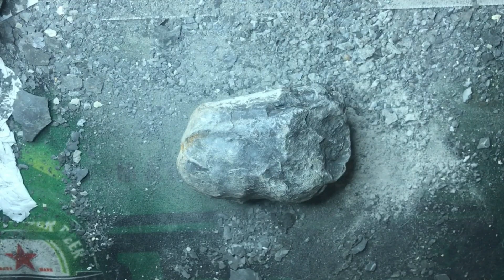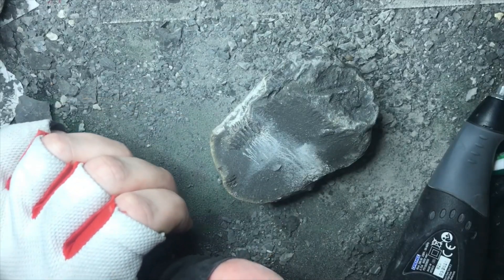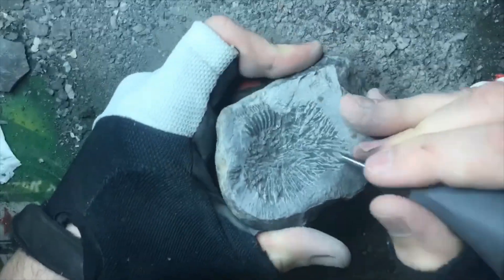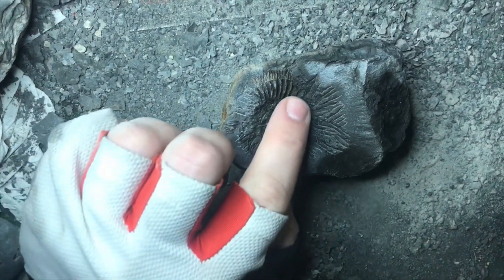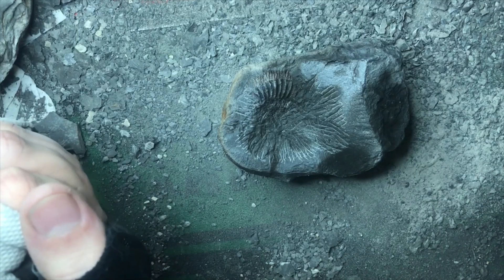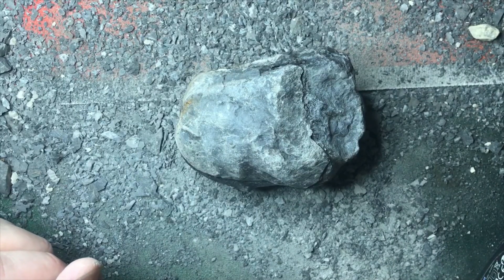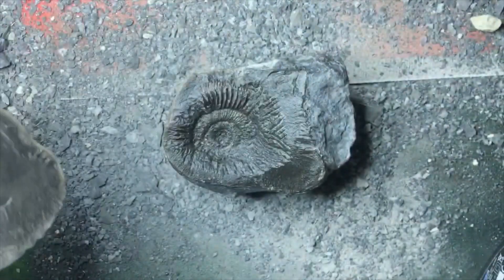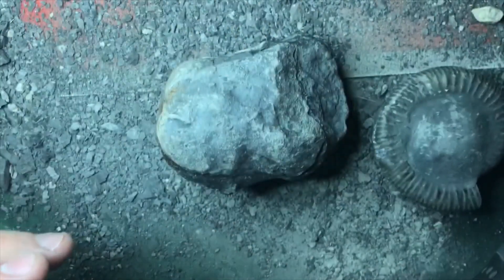Prepping a nodule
I have a go at a Dactylioceras that was exposed after hitting the nodule from Saltwick. Can I prep it whilst keeping the two parts able to join together nicely?

Tools: Dremmel 290, with special tungsten carbide tips (from eBay for the big one, and Zoic for smaller tips)